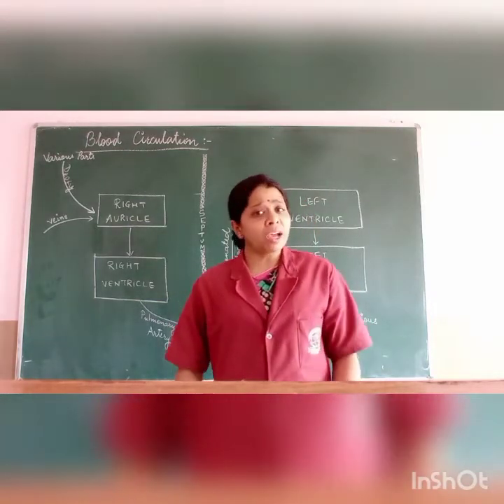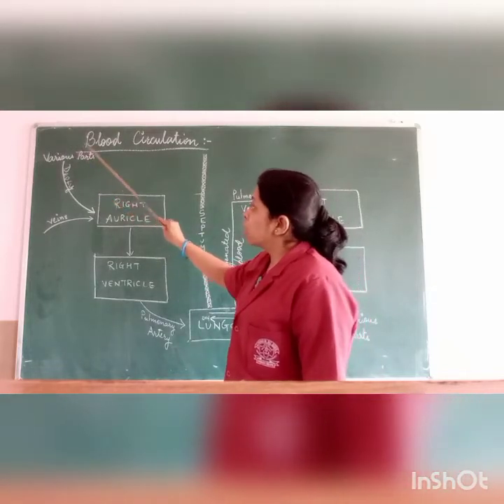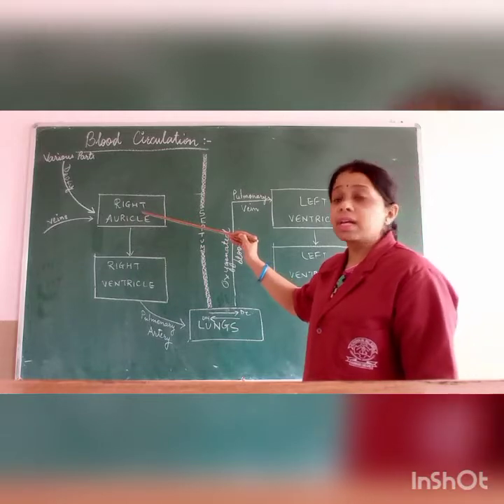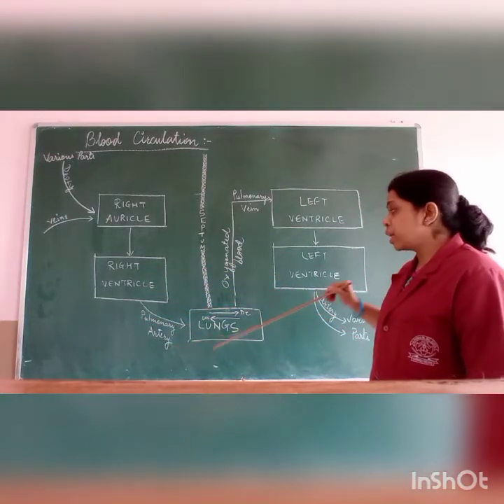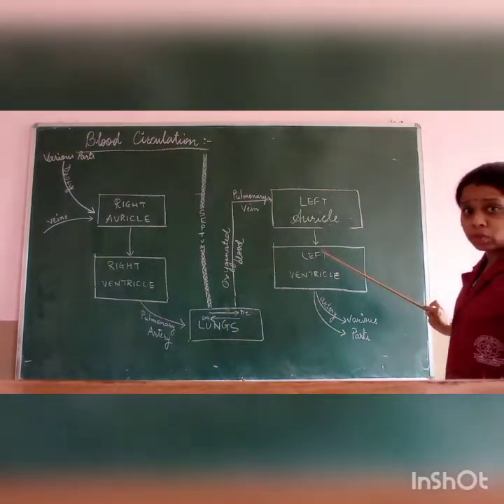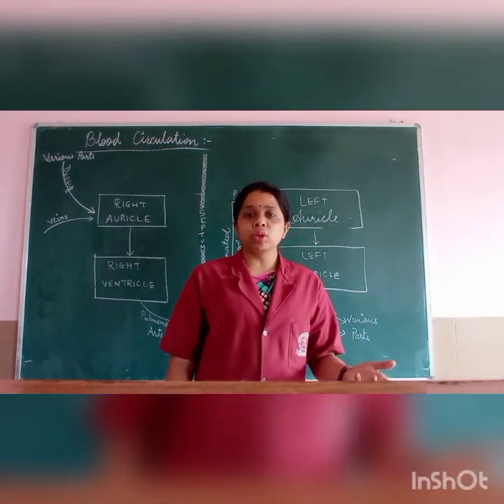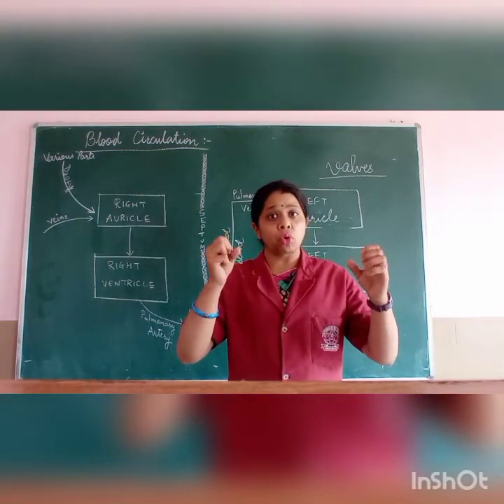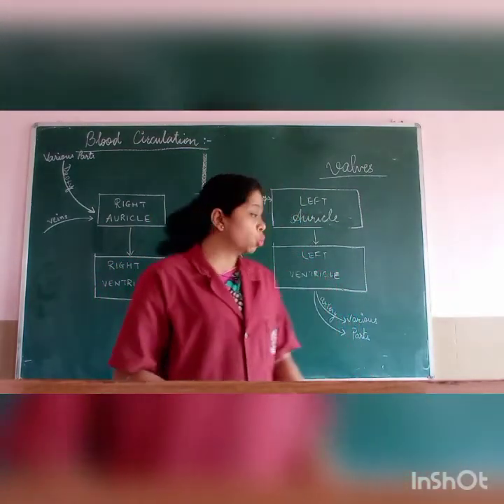7 September 2020